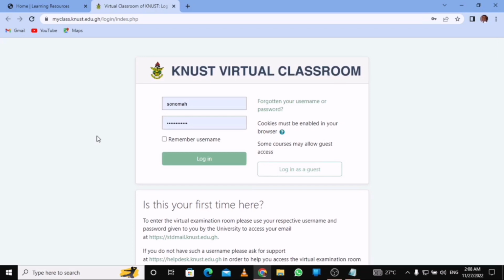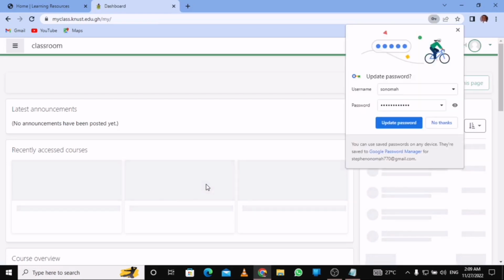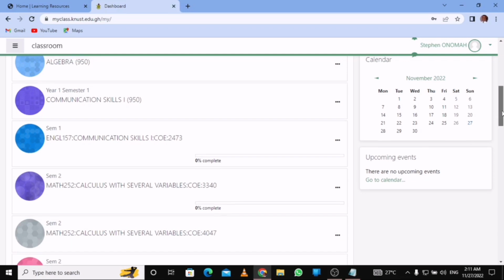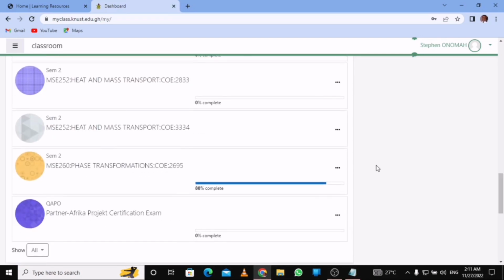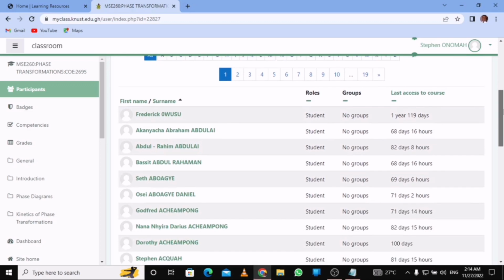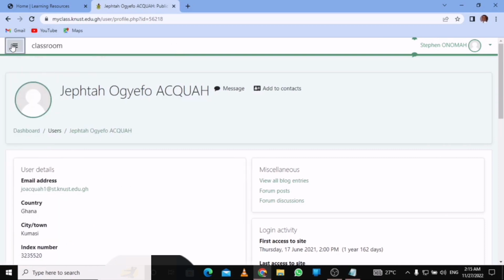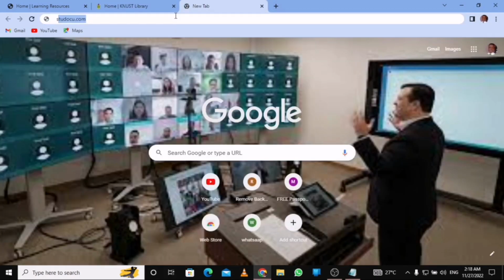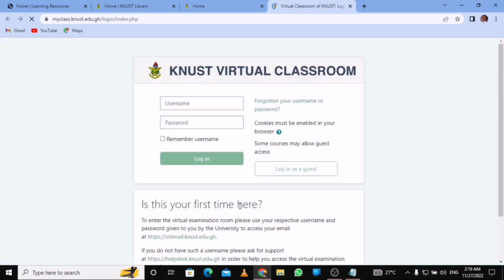🔺 34 - "Master KNUST Virtual Classroom with These Tips and Tricks: A Comprehensive Review"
How to submit assignments on KNUST VIRTUAL CLASSROOM